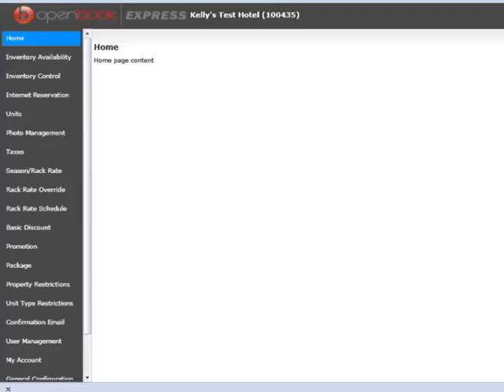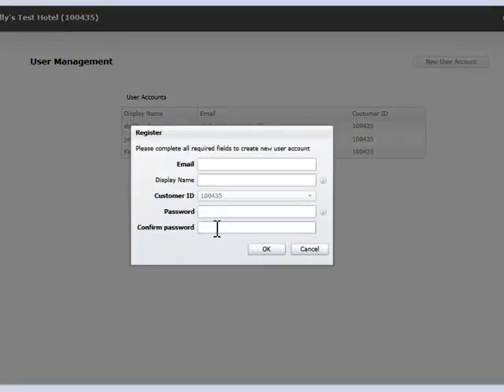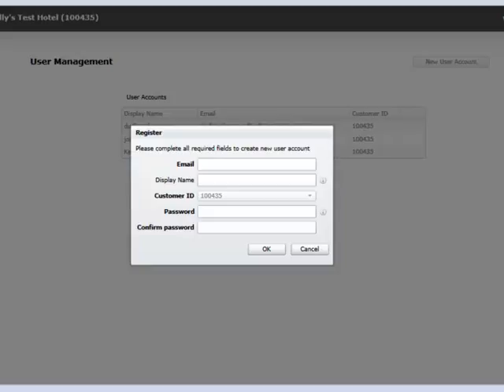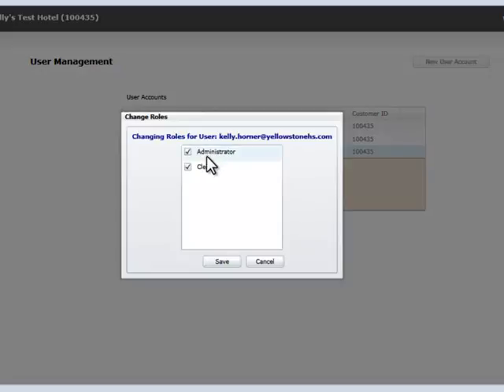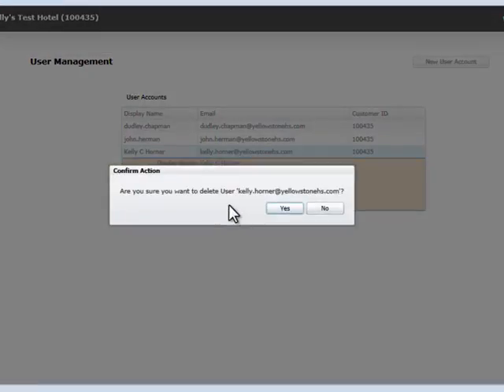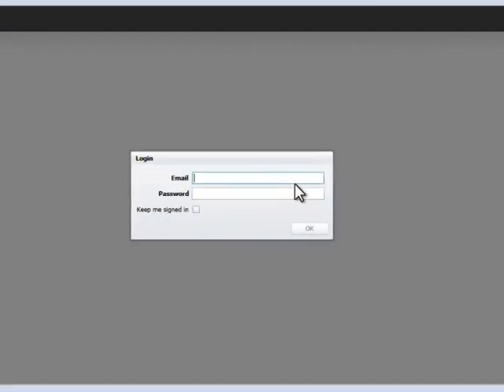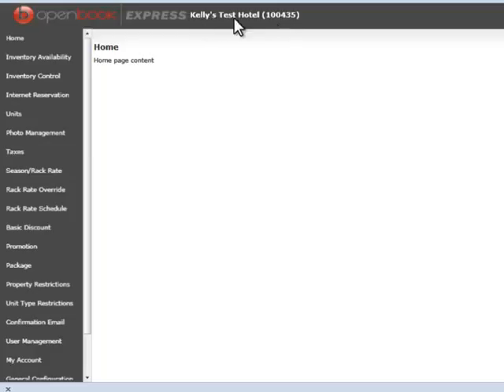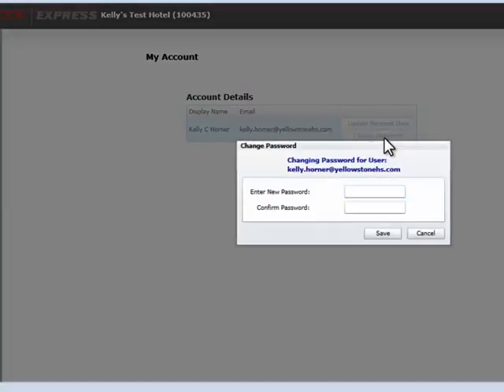user management training